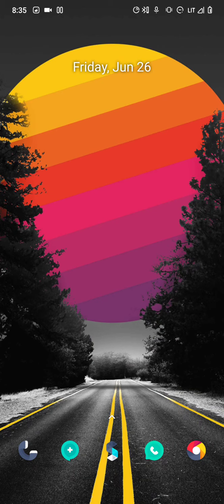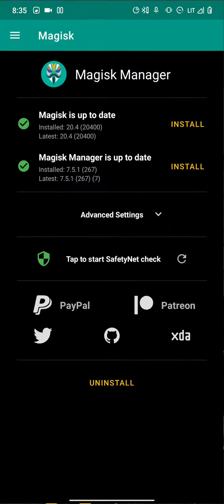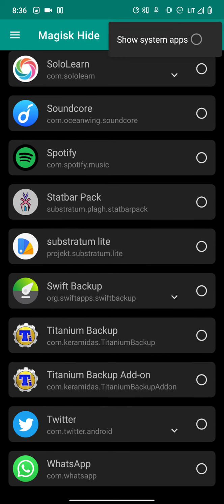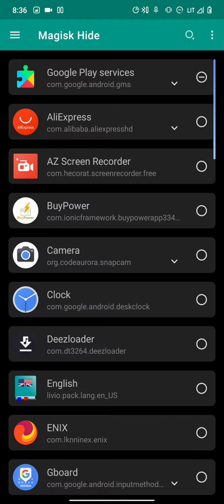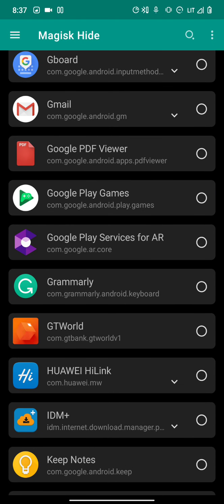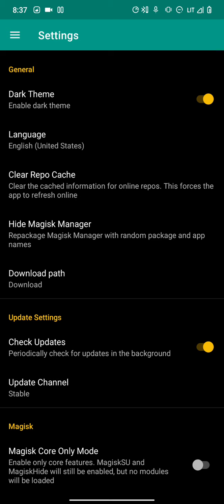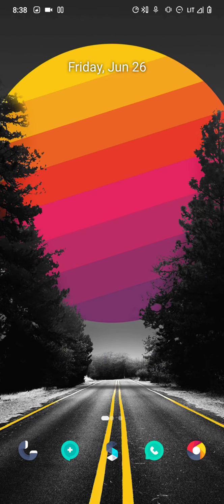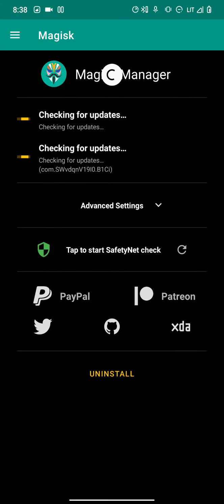Crash fix for PUBG Mobile and Call of duty Mobile | On Rooted Android Device (2020)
In this video i will be show you to play both PUGB Mobile and Call of Duty mobile on your rooted android device. if u found this video interesting and helpful kindly subscribe to our channel